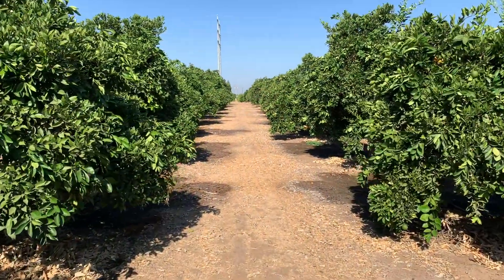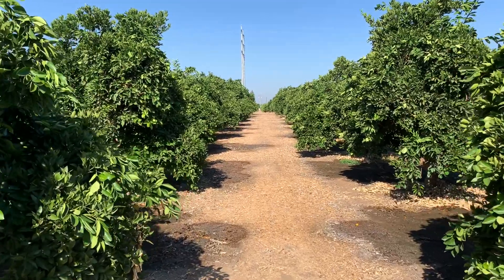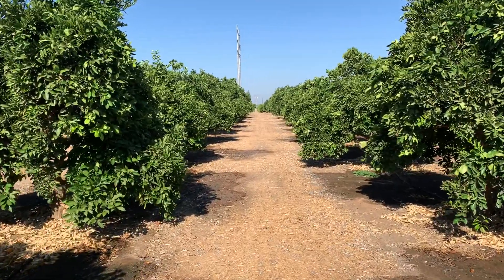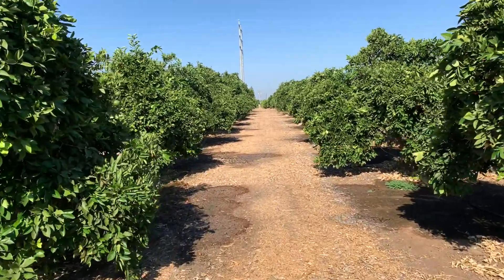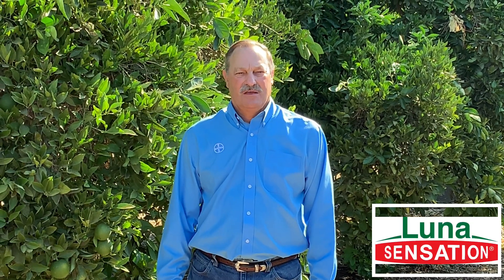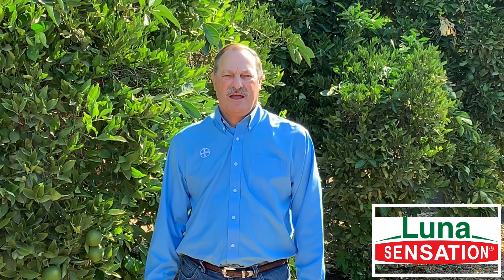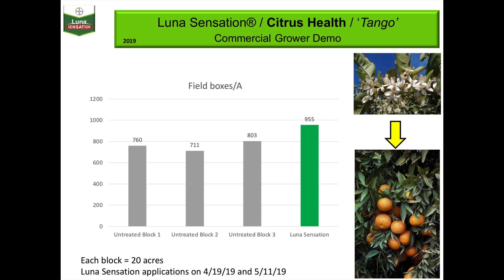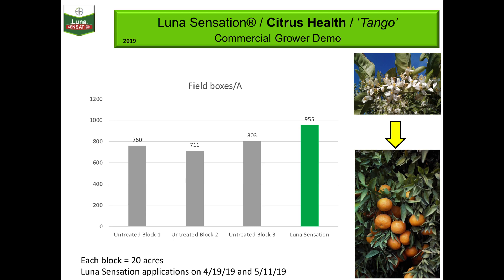Luna Sensation Use in Citrus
Mandarin and tango varieties in citrus are especially susceptible to diseases such as altenaria and post-bloom fruit drop.

Protect your citrus trees from problematic fungal diseases with Luna Sensation, a wide-spectrum fungicide from Bayer.